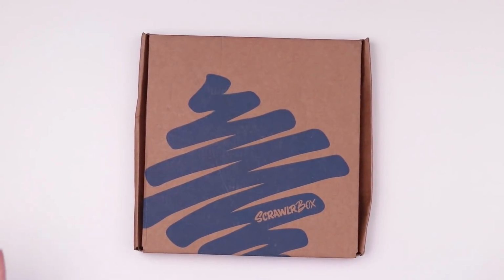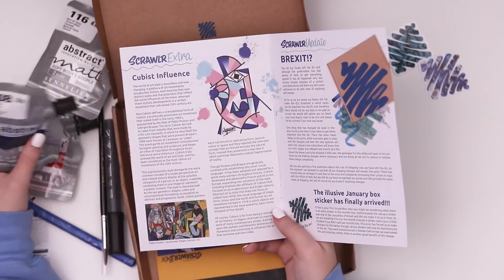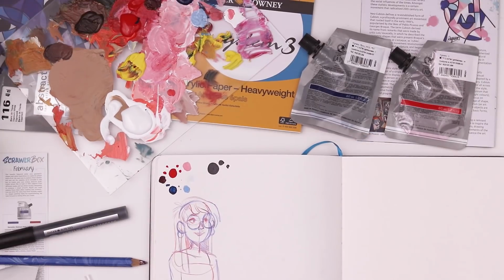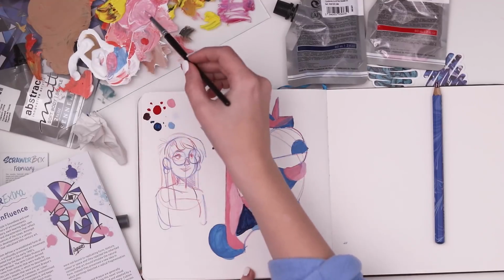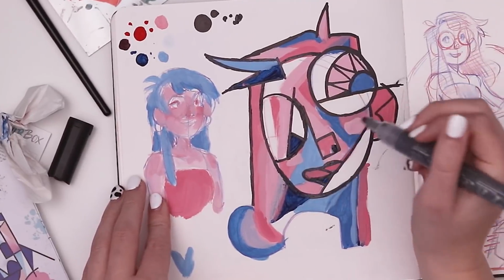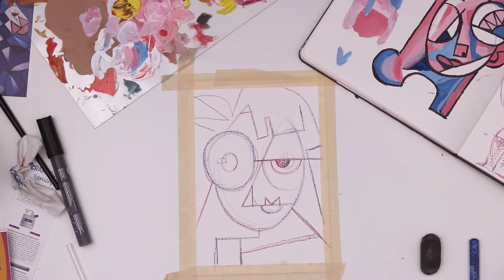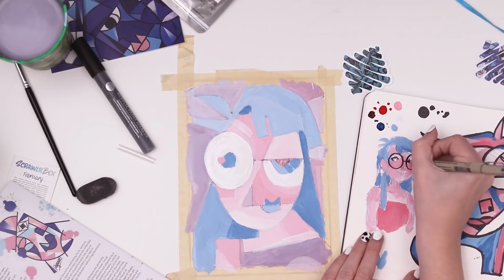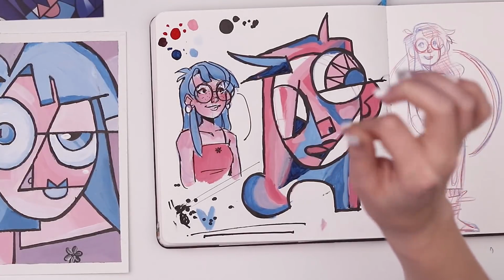THERE AREN'T ENOUGH DIFFERENT SHAPES IN THE WORLD!? | Trying Cubism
Soooo...confession. I never understood what to think of cubism. I was like...yeah its cool or whatever, but that was it. After trying it myself. My opinion may have changed. 😱 The next time i'm lucky enough to stand in front of a Picasso, i might pay more attention to it and see it with fresh eyes.

► INSIDE THE BOX:
Sennelier Abstract Matt Soft Body Acrylic Paint
Daler Rowney Simply Acrylic Paint Marker
Koh-i-noor Hardtmuth Magic Pencil
Pro Arte Scholarcrylc Brush
Daler Rowney System3 Acrylic Paper - Heavyweight

[This Box was sent to me free of charge by Scrawlrbox, I only recieve a kickback if you order with my code. Thanks for supporting me!]

► OTHER SUPPLIES USED:
Ohuhu Pastel
Ohuhu Fineliners
Sakura Gelly Roll - 10 Bold
White Posca Pen

Thank you Becca, for the help with editing on this video!